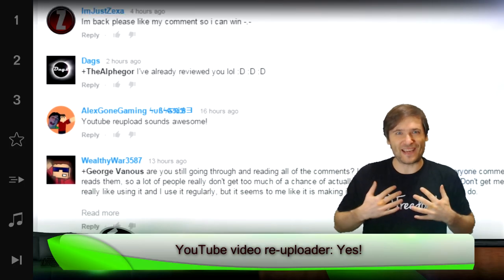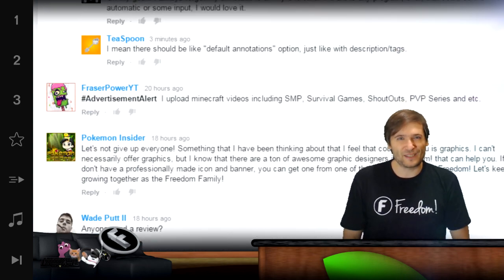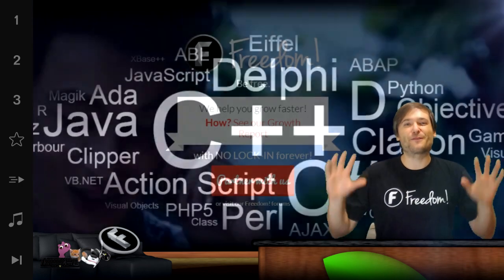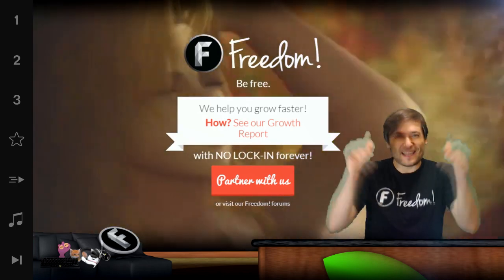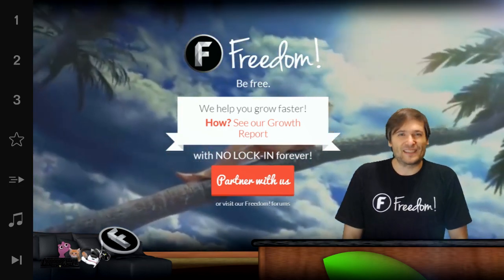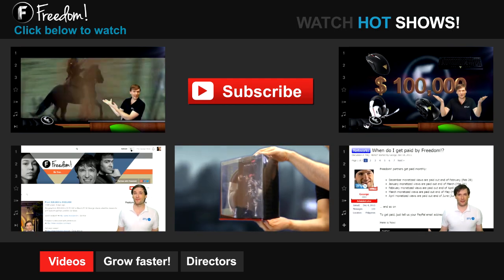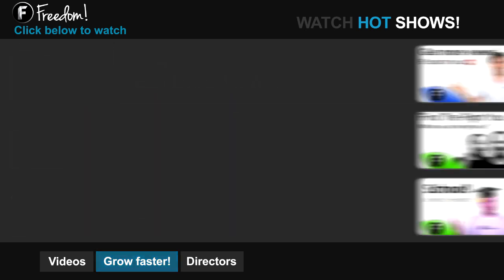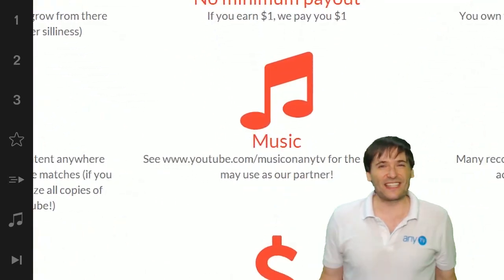★ YouTube video re-uploader: Yes!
You told us to build a YouTube video re-uploader, so we started today!

▼ Freedom!

▼ Network

▼ XSplit

▼ Music